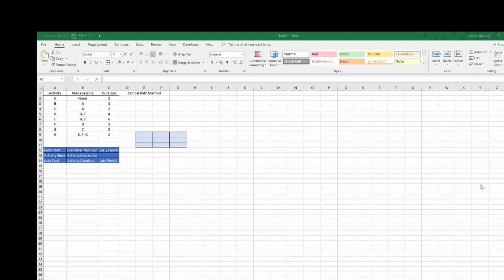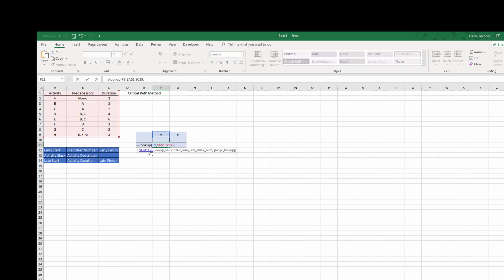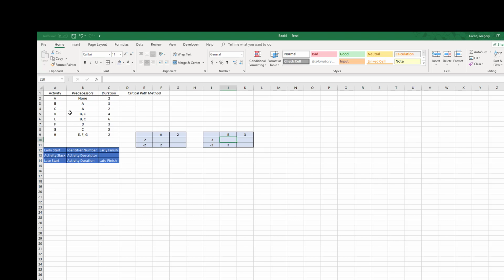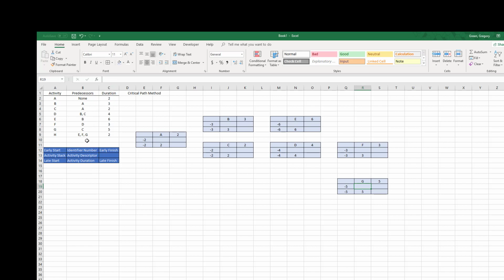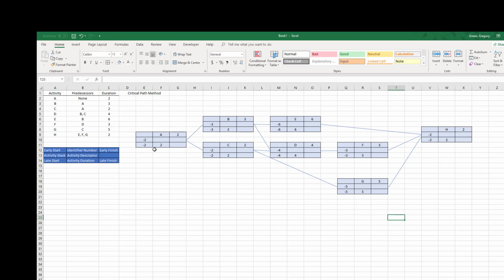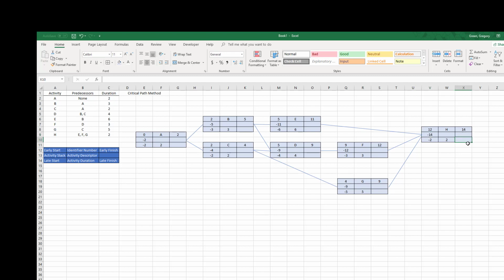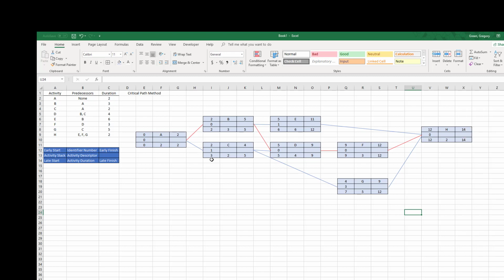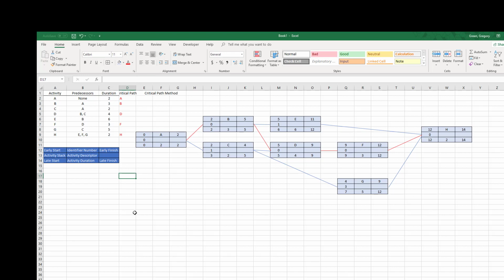Critical Path Method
Operations Management, Project Critical Path